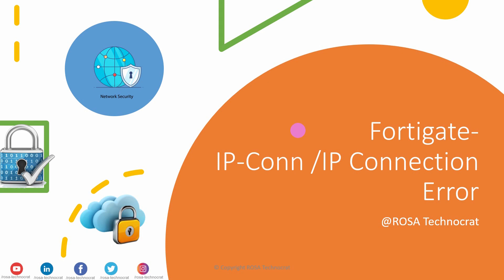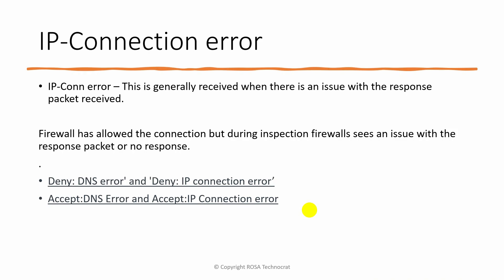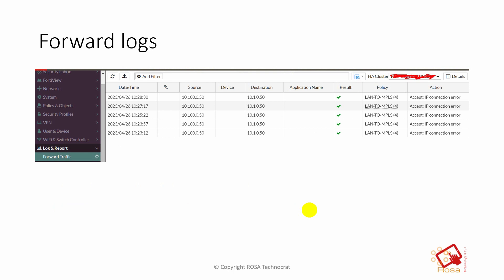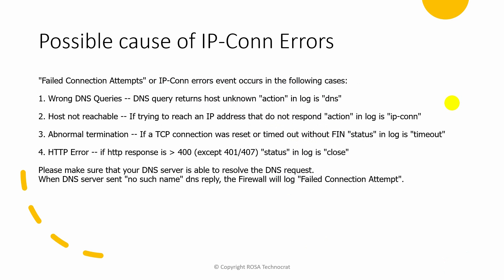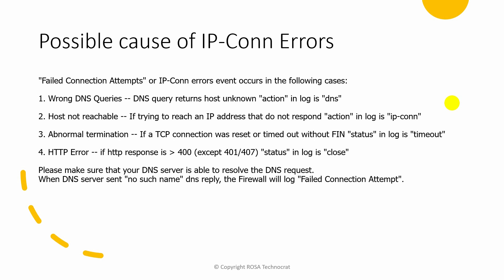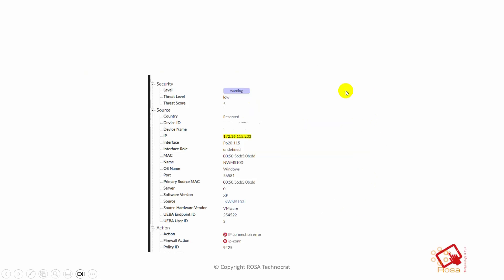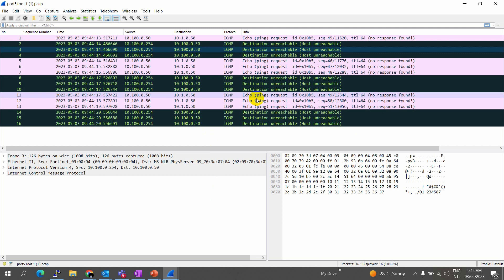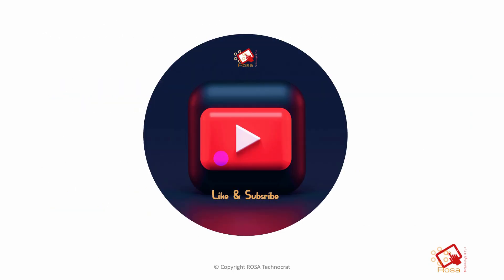Fortigate - Troubleshooting IP connection error & Deny: DNS error' and 'Deny: IP connection error’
This Video provides knowledge and information about explanation of the entry 'action=ip-conn' that may be seen in the traffic logs.

IP-Conn error – This is generally received when there is an issue with the response packet received.

Firewall has allowed the connection but during inspection firewalls sees an issue with the response packet or no response.
Deny: DNS error' and 'Deny: IP connection error’
Accept:DNS Error and Accept:IP Connection error